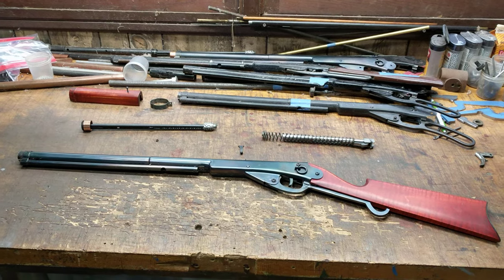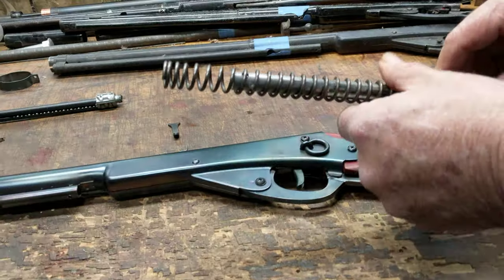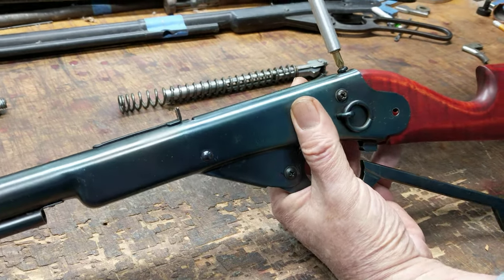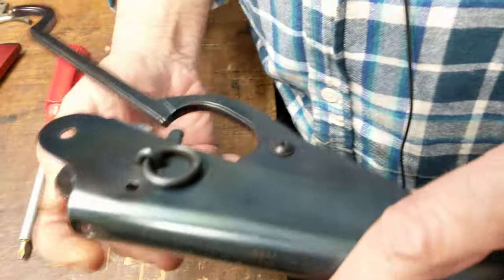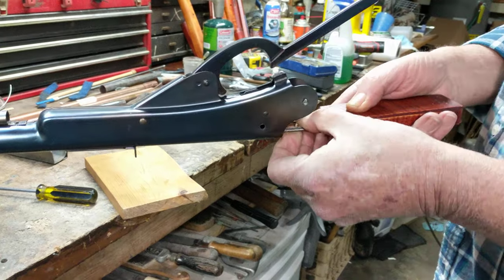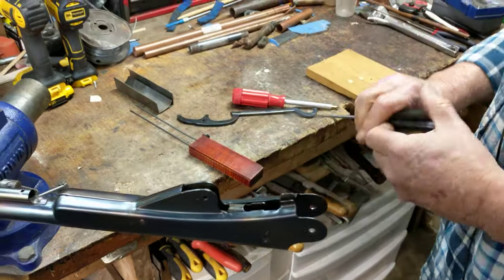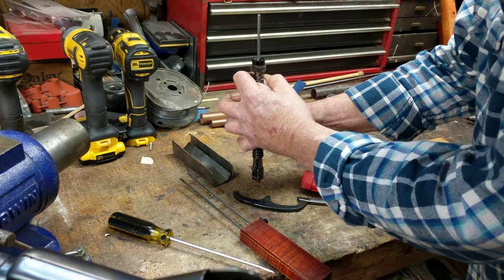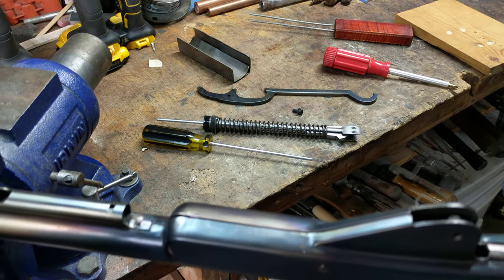Swapping springs with the sliding spring block in Restomod Daisy #111 Model 40/27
Greetings all,

Say that title three times fast. Not as bad as the "Sally sells seashells down by the seashore" but tough enough to trip me up.

Today's video covers the arcane knowledge required to successfully swap springs in your SSB equipped Daisy. Only a handful of these guns are in circulation and most of their owners are happy with the springs installed, but if you are an adventurous type of guy or gal and you want to experiment with rapid fire from the shoulder with your trusty Daisy you'll appreciate this brief tutorial on how swap those springs with just two hands.

If you'd like an unbiased review of the mighty, mighty Cobalt 327 Super Spring and the kind of performance up grades you can perform on your Daisy to get it out the 250 FPS arena and into Thumperland, check  out this video by Jason Bryant on YouTube over at North Blue Hill Outdoors: